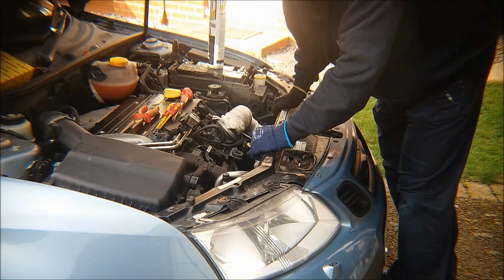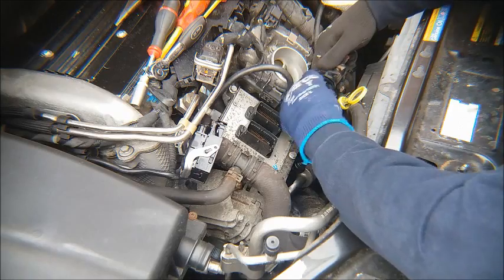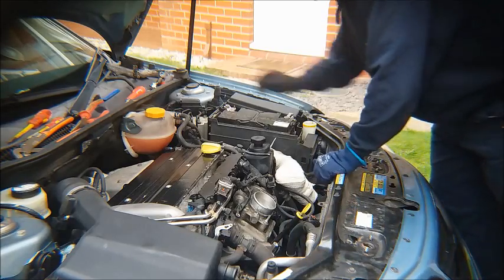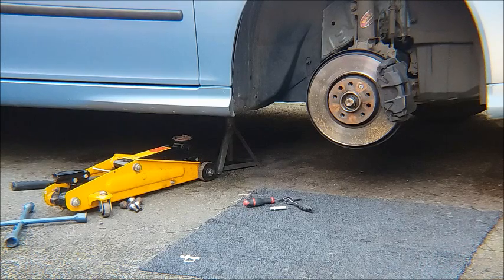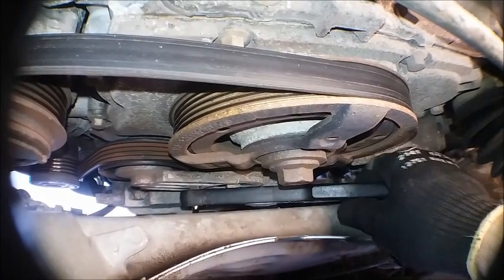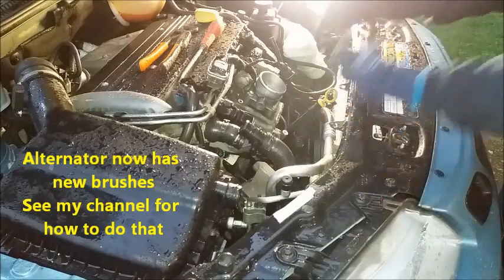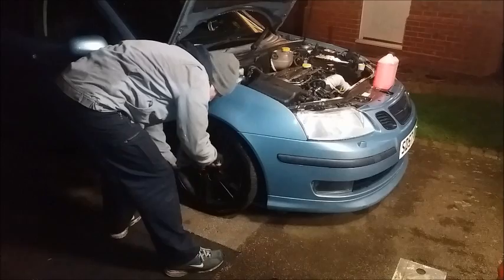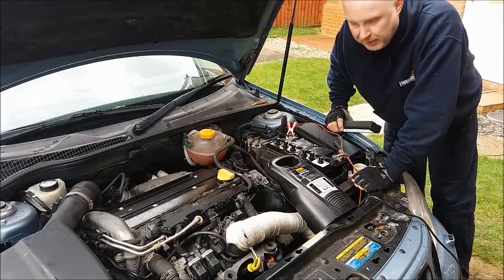SAAB 9-3 ALTERNATOR Replacement ~ SAAB 9-3 Alternator Location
'How to' remove the alternator - SAAB 9-3 2.0 petrol engine.
The same basic engine is used in Vauxhall & Opel Vectra - they may be similar.
This covers Saab 9-3 1.8t, 2.0t and 2.0T 4 cyl petrols (B207 series)

This is an awkward job - not especially difficult though. Allow about an hour for removal and same for replacement, plus rebuild time (I replaced the brushes and regulator in mine in less than 15 minutes - I've a video for that - see below).
Also make sure you've got the part number of the alternator off the back cover before removing it - I cover that in the video.

Worn brushes is the most common fault. Mine lasted 110,000 miles. About typical for brush life (say, 80 - 120,000).

And here I show you how to test any alternator and battery. Do this regularly and you'll know when to change either without suffering a breakdown:

I'm open to requests. I've already done a couple.

Making these videos is a “passion” for me. I’m using my 35+ years as an automotive engineer and car maintenance DIYer to make them and hope they help people out.

Got any Qs about tools and equipment? Please, use the comments section.

SAFETY:
I do my best NOT to show or encourage unsafe practices.
HOWEVER: YOUR safety is YOUR responsibility. Your working environment and tools will be different to mine. Think about your safety and use appropriate lifting gear, tools and PPE. PLEASE.